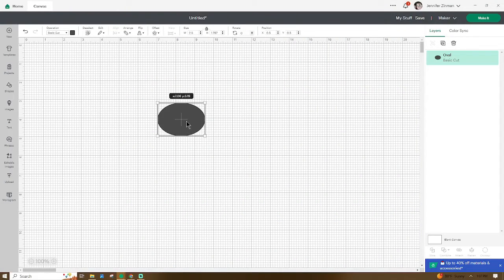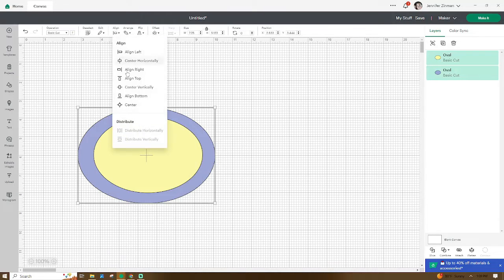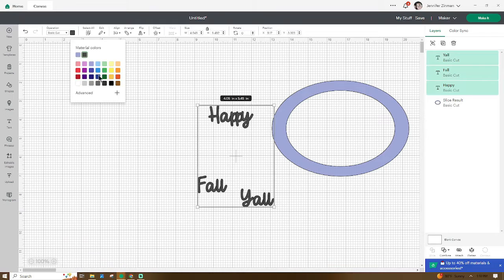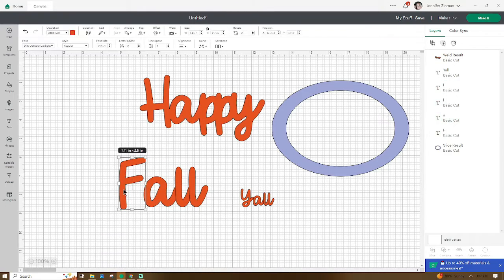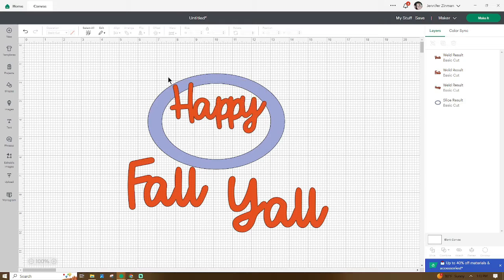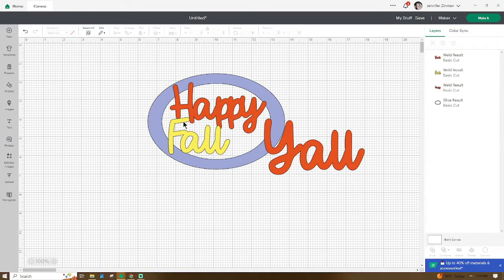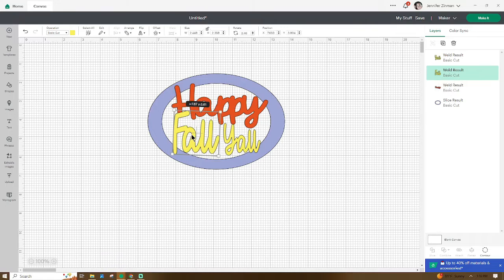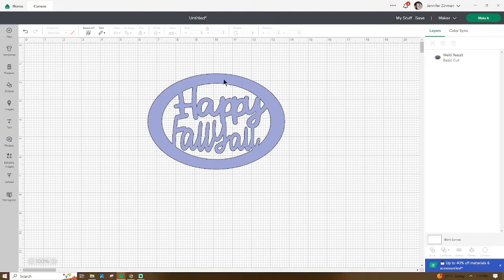How to put Words In a Shape - Quick Tutorial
Hi! My fellow crafty friends we had a request on how to put words in a shape so here is a quick tutorial on how to do just that. I also wanted to take the time to say thanks to all you for joining me at the craft table. You guys keep me inspired and motivated.  THANK YOU ! THANK YOU!  Thanks for  so much for watching!